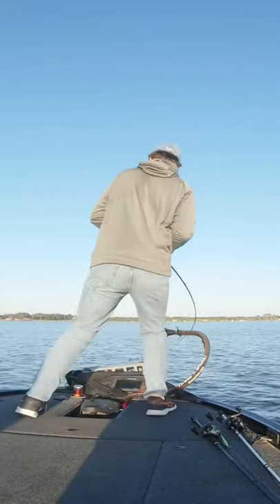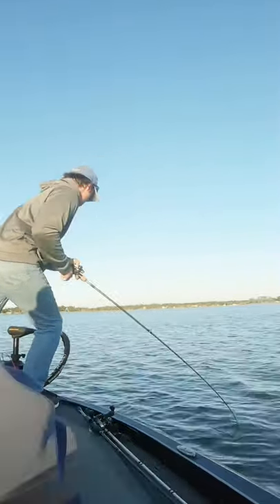Chatter Bait In The Grass = Big Bass!